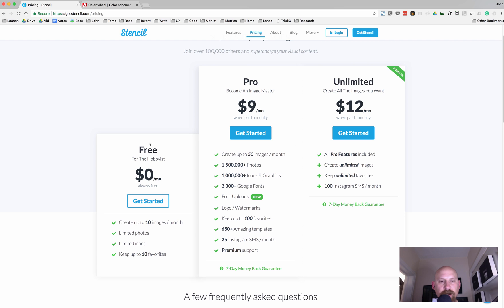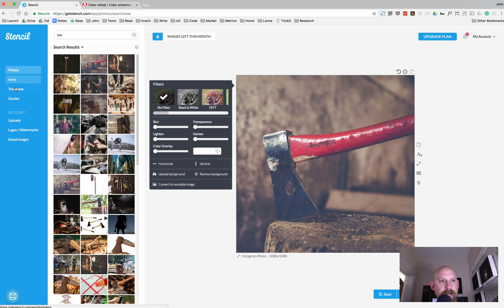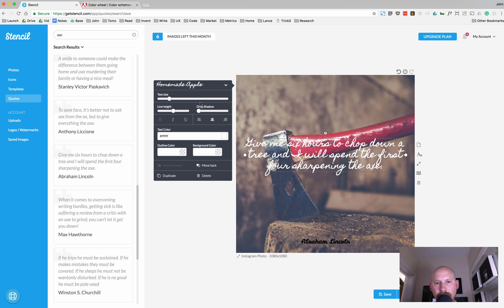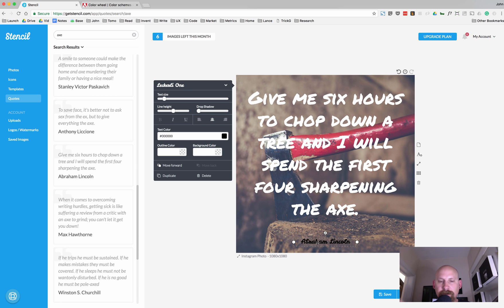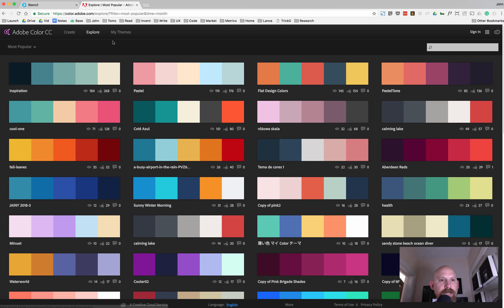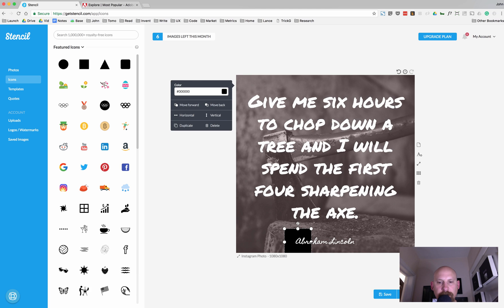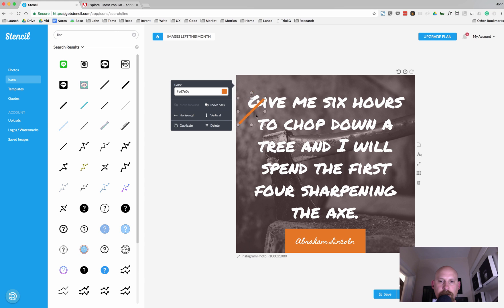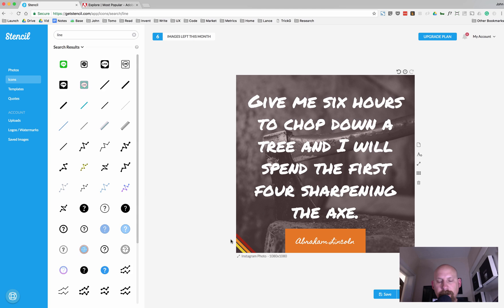Stencil App Tutorial + Design Principles to Create Beautiful Social Media Images Fast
Anyone can design social media graphics with online drag-and-drop software like Stencil. If you know a few basic design principles, like I teach in this tutorial, you’ll be able to customize a beautiful image in five minutes. Just follow my quick tips to select the right fonts, photo filter, and colors to brand your inspirational quote images. Get Stencil FREE for up to 10 images a month,